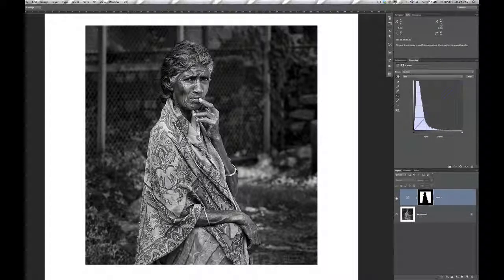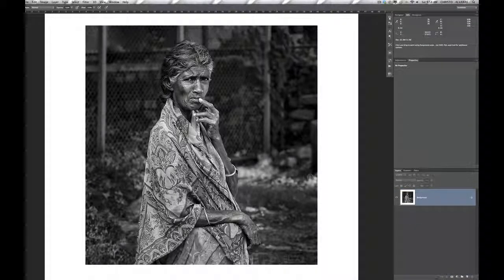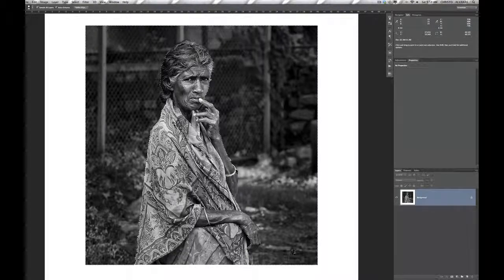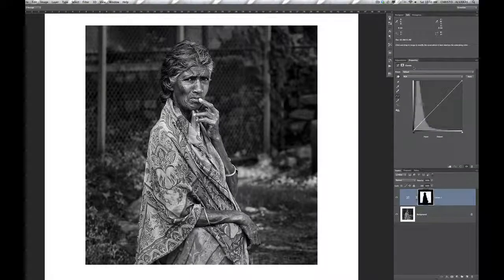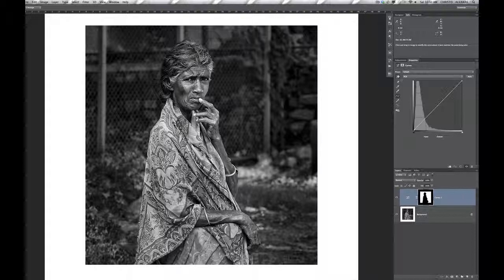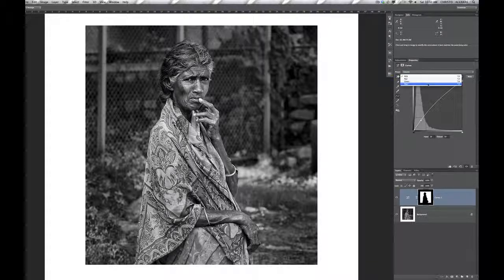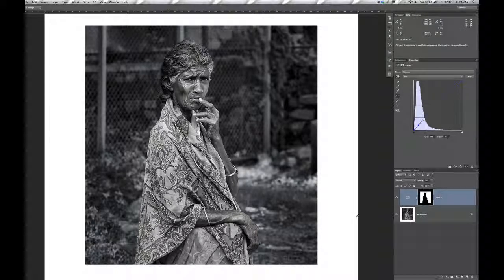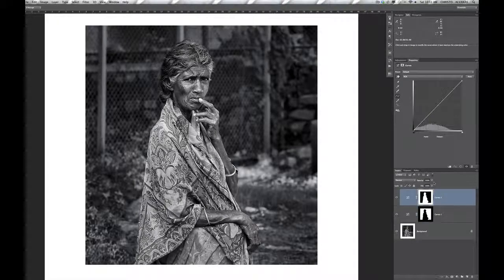ADDING DEPTH 2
This tutorial will assist you in ideas to separate your subject from the background and directing your viewers eye.